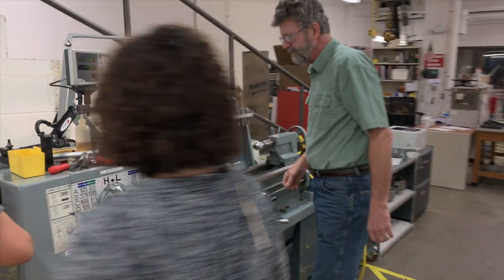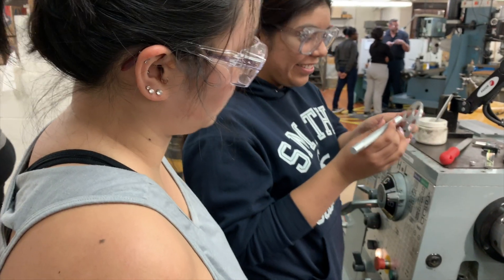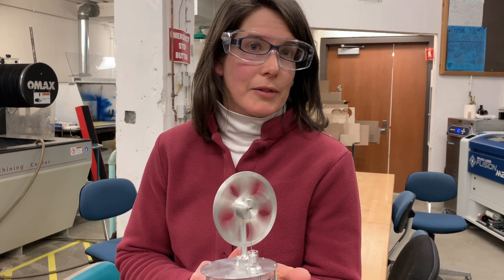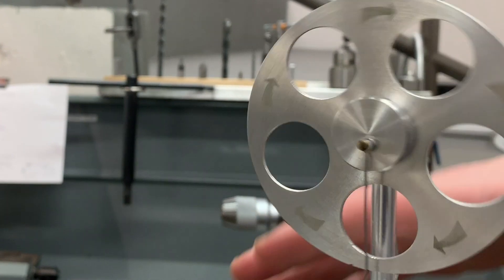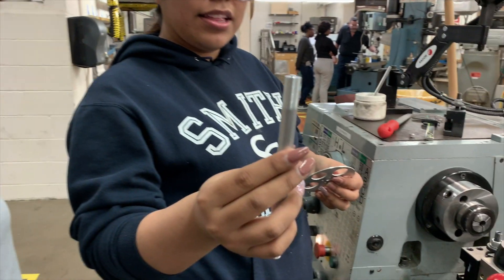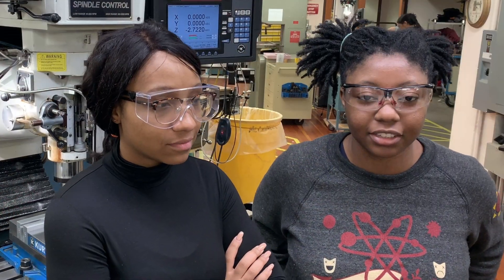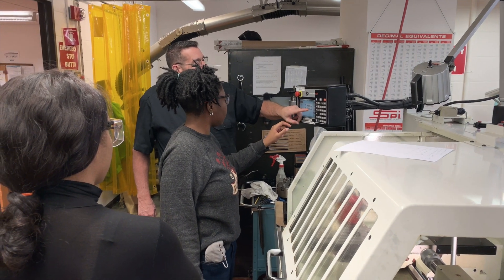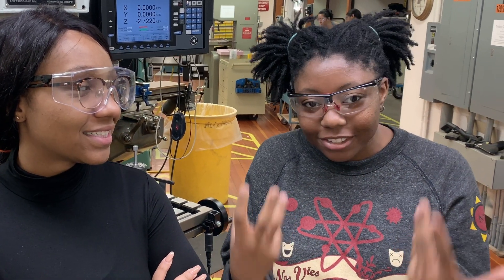IDP250 Applied Design and Prototyping | Class Visit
In the Center for Design and Fabrication, the culmination of students’ CAD skills has led to this course in which they disassemble, model, and eventually fabricate a small Sterling engine.